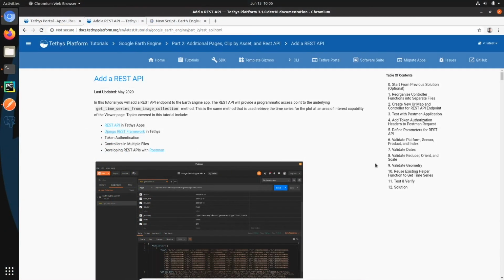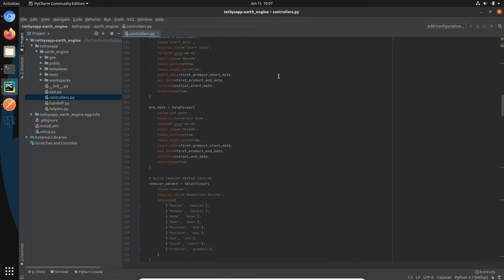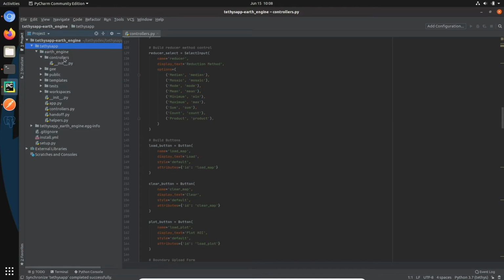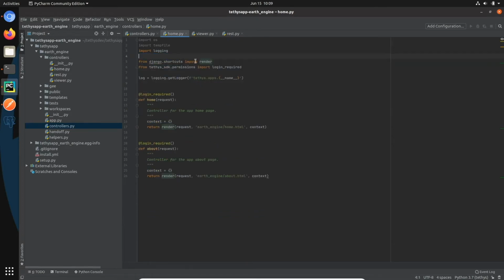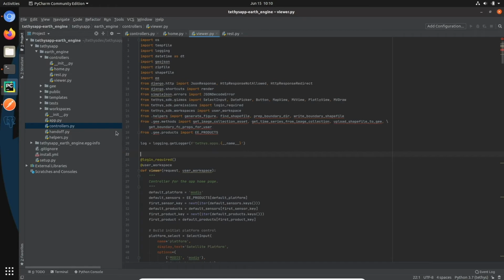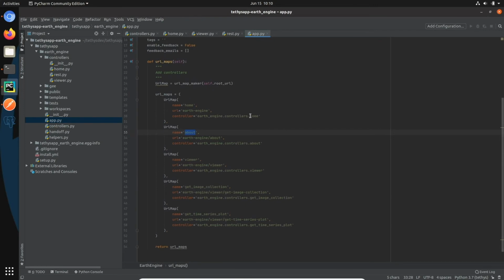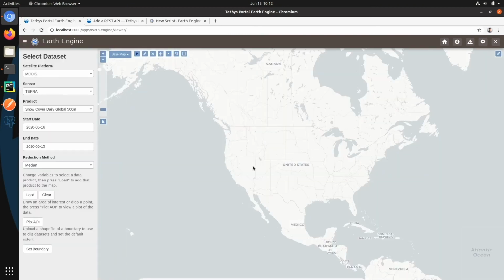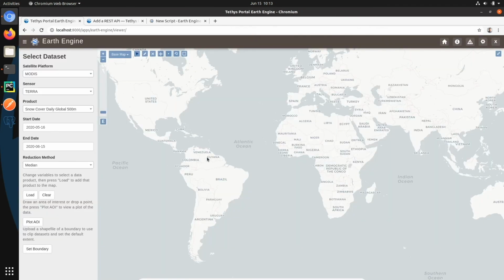12.01 Split Controllers File